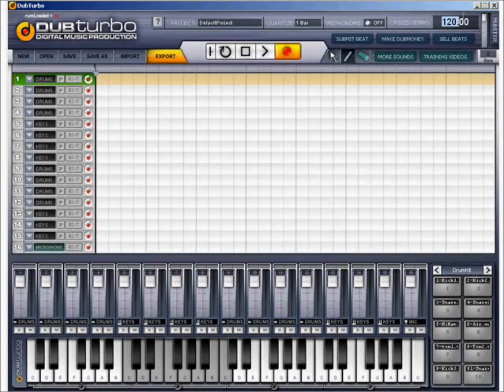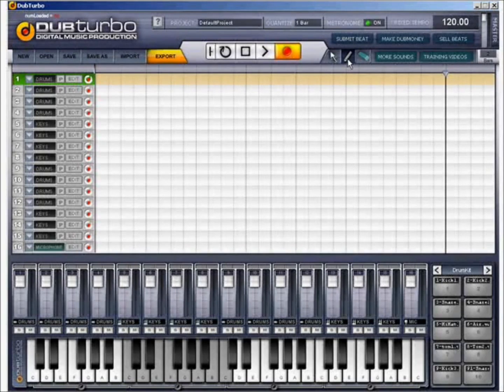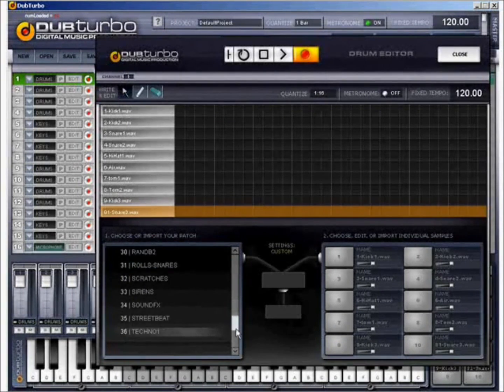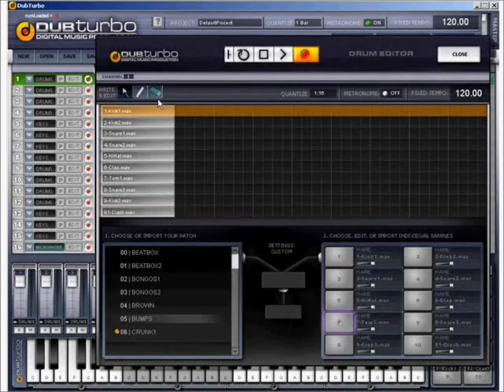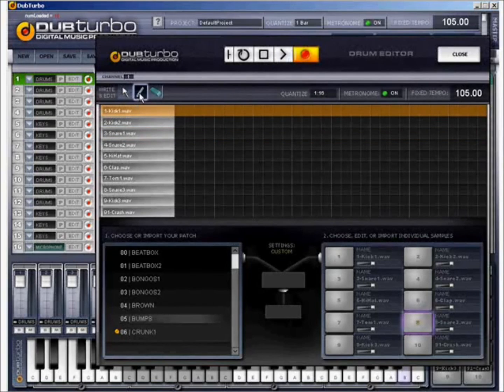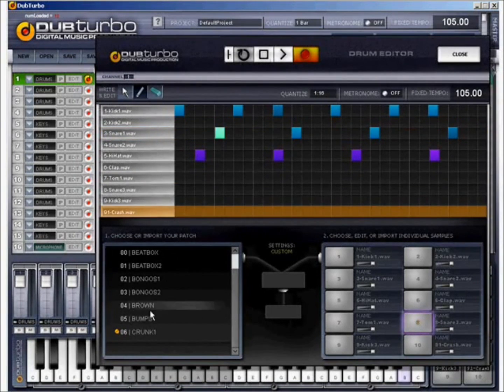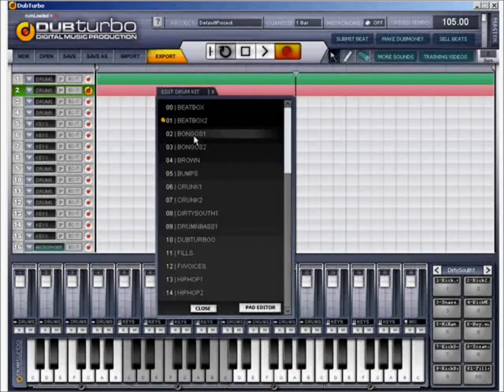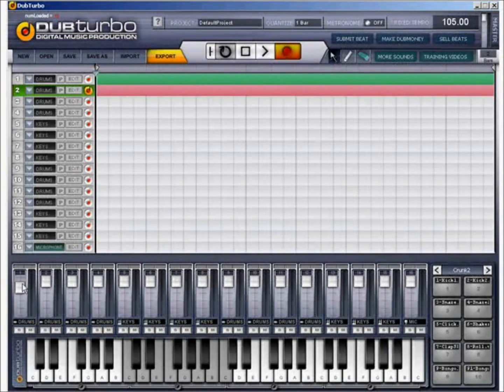DubTurbo Review: Legit or Scam?!?!?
DubTurbo Review

If you are interested in making your own music then you need DubTurbo. It was created specifically for people looking to make their own beats on their computer. While it isn't free, it is extremely cheap and is without a doubt the number one beat making software on the internet.

I haven't been using it that long but have already gotten pretty good at it. Making your own beats has never been so easy. As long as you put a little bit of time into it each day you can make your own music in no time. It doesn't matter what kind of music you want to make, whether its dubstep, hip hop, reggae and so on Dub Turbo will allow you to do it.

It is easy to use meaning beginningers can quickly get a hang of it but it is also feature rich allowing the pro's to get everything they need. One of the things that sets DubTurbo apart from the rest is it is continously updated by its creators. They recently upgraded to version 2 and it is obvious they put a lot of time and effort into improving it. If you need a beat maker this is definitely the way to go. However, I only recommend purchasing it if you are serious about using it. This is a powerful piece of software and if you aren't going to use it or take the time to learn it it probably isn't worth it.

If I had to rate Dub Turbo I would give it a 9/10 based on the following. Features and Functionality: This gets a 10/10. Simply put with this piece of software there is nothing else you will ever need. There is so much that can be done with it to create music its ridiculous. This is where DubTurbo truly shines. Learning Curve: It's not something that can be learned in an hour but it also doesn't take a month. With all the features and flexibility the program has a pretty easy learning curve. Price: An amazing bargain. There really isn't much more to say here because the price is so damn low. Basically if you're not willing to buy it you're not willing to buy anything and should just move on. Documentation: There is plenty of instructional videos all over the internet which helps significantly in learning the program quickly.

That is about it for my review. If you are interested in checking out DubTurbo click the link below to head to their site!